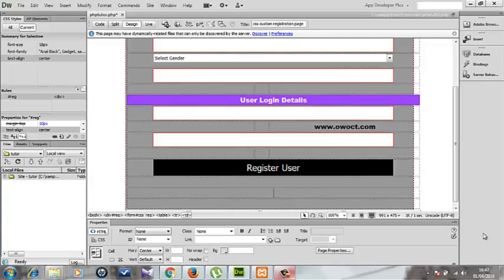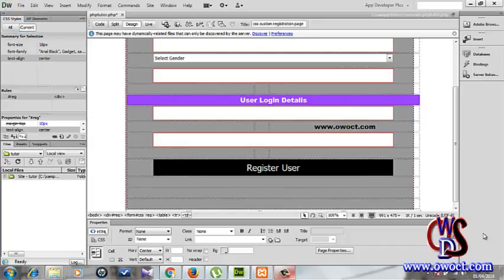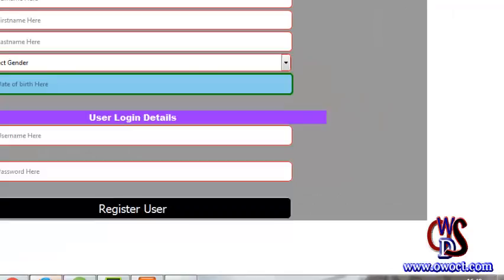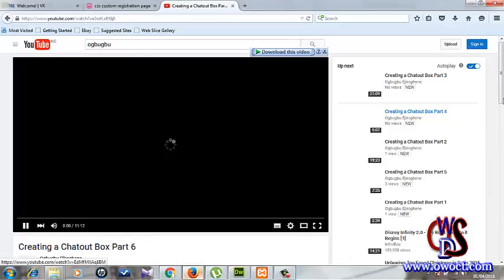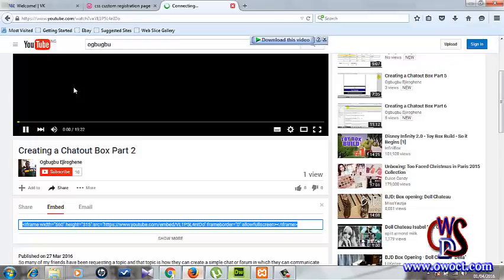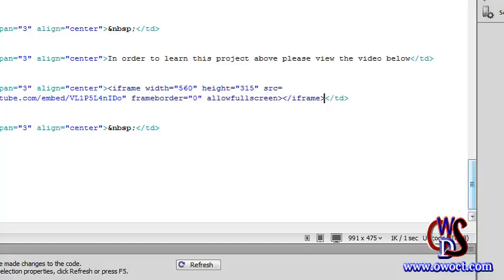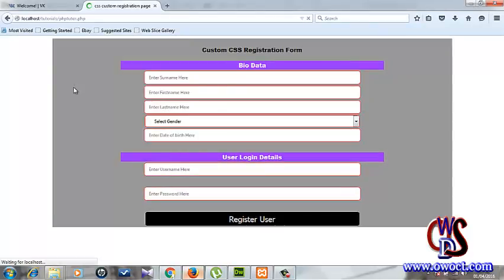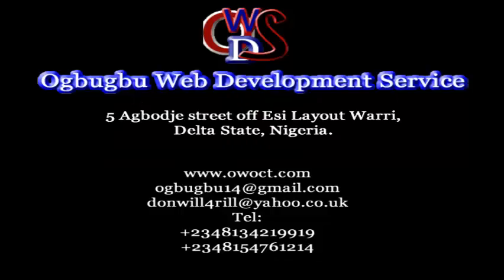How to embed a Youtube Video in a Dreamweaver Site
How to Insert a YouTube Video into Your Web Page with Dreamweaver

Steps to Embedding a Video onto Your Site

Get the Embed Code

Go to the page where your video is displayed in YouTube, or whatever video sharing service you're using. You should be able to find the "Embed" code for the video. This is the code that you will insert so that the video will appear on your web page.

The embed code looks something like the following:
iframe width="560" height="315" src=" frameborder="0" allowfullscreen/iframe

Open Your Web Page in Dreamweaver

Now start Dreamweaver, and load the web page where you want the video to appear, and click the spot on the page where the video should be placed. The blinking text cursor should appear in that location.
Insert the YouTube Embed Code in the Code Mode

The simplest way to insert the YouTube code is to switch to Dreamweaver's "Code" mode, which allows you to see the actual HTML that is produced by the editor for your web page. To do this, click the "View" menu, and then select the "Code" menu item on the menu that appears.

The screen should switch from the visual layout displayed by the "Design" mode to show you the "raw" HTML for your page. Since you have already positioned your cursor at the place you want the movie/video clip to appear, all you have to do at this point is to insert the code you copied earlier. To do this, click the "Edit" menu and select "Paste" from the menu that appears.

At the bottom of the page, in the Properties panel, you should see a button labelled "Refresh". Click it.

Switch back to the "Design" mode by selecting "Design" from the "View" menu. Although you won't be able to view your video clip in Dreamweaver, a placeholder box should be visible on your page. If the position of the box is not satisfactory, for example, if the video is placed on the same line as an existing line of text, you can move that text away by simply hitting the ENTER key (or RETURN key if you use a Mac) after positioning the cursor at the beginning of the text in question.